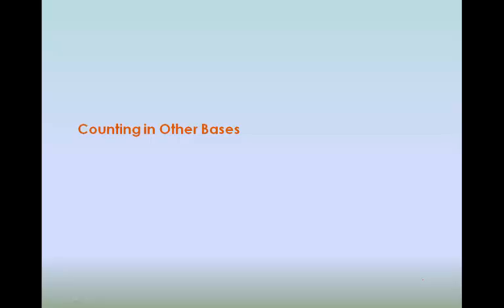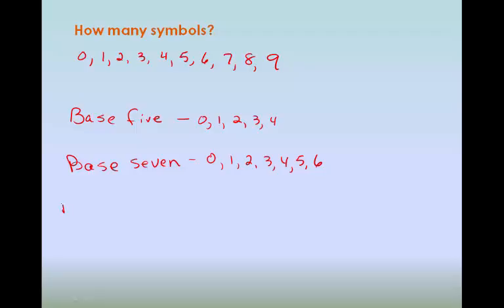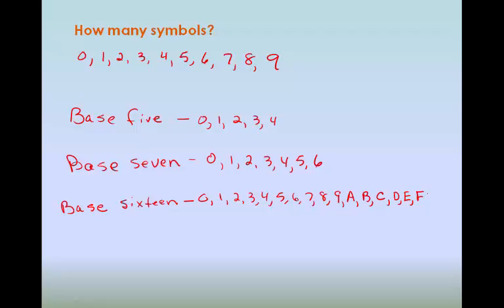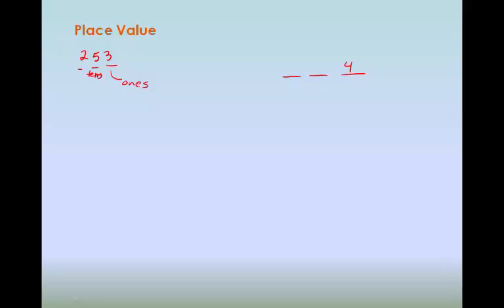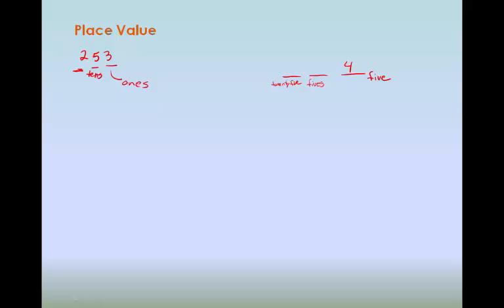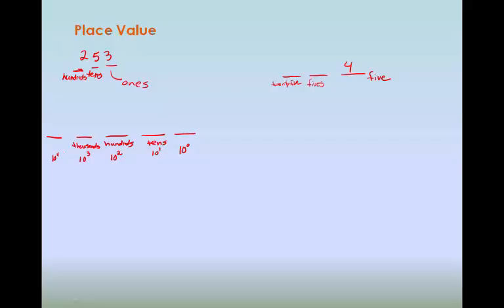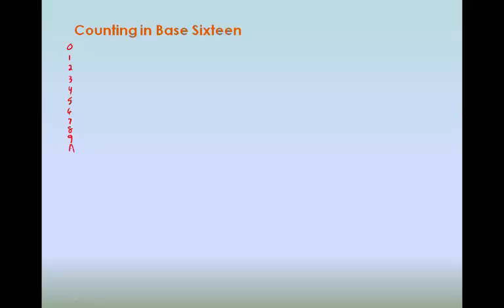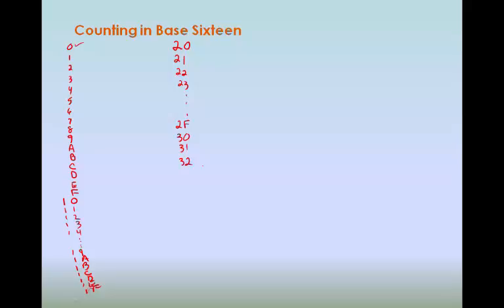Counting in Bases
Explains how to count in bases other than ten.